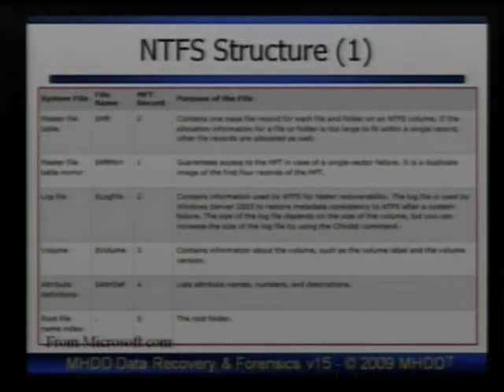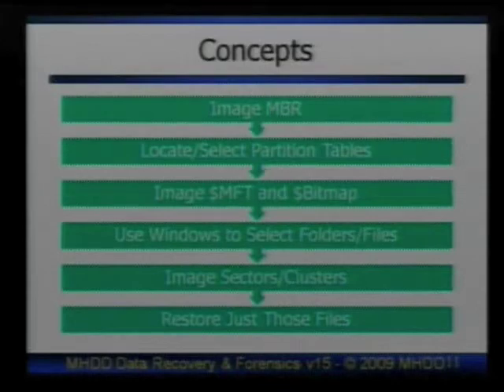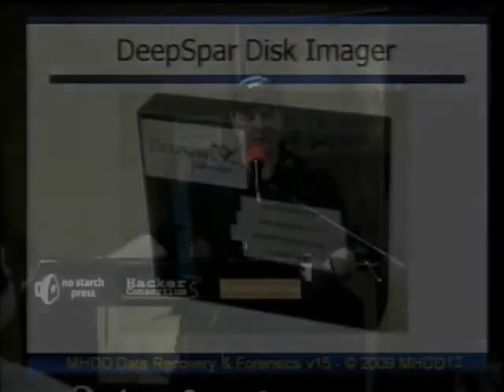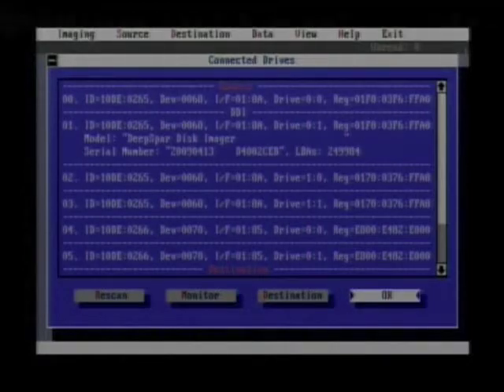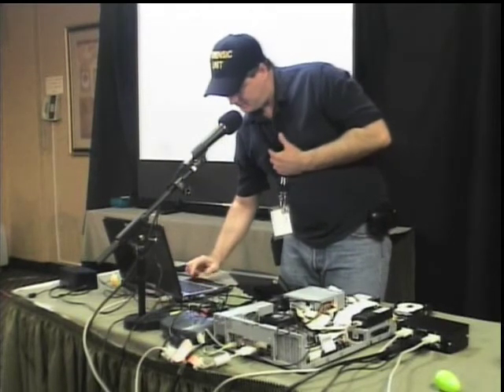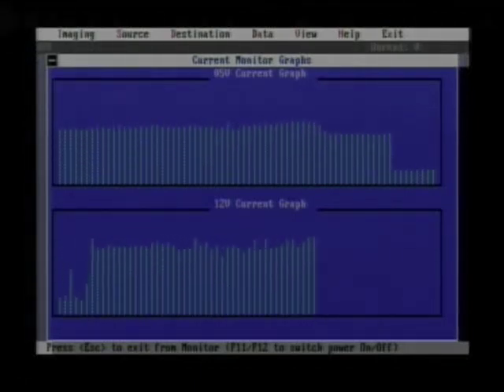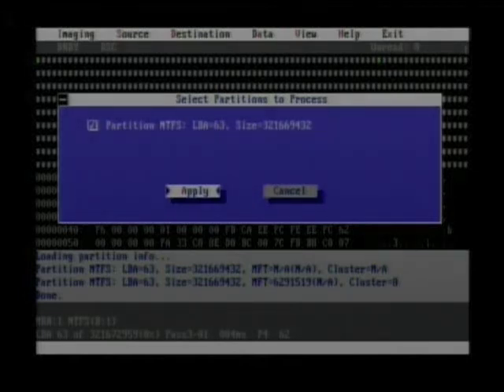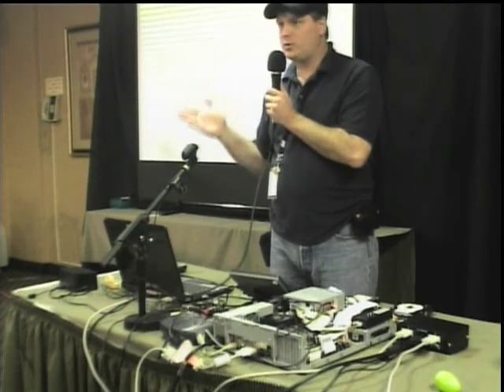Outerz0ne 6 - Hard Drive Kung Fu Magic 2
Scott A Moulton recorded this video at the conference called Outerz0ne in Atlanta, Georgia on March 20th 2010. This recording is about Data Recovery and a new process called MFT & File Based Imaging. This process allows you to recover specific files surgically by using the MFT to specify the exact folders and files for the DDI; a DeepSpar Disk Imager; to image!